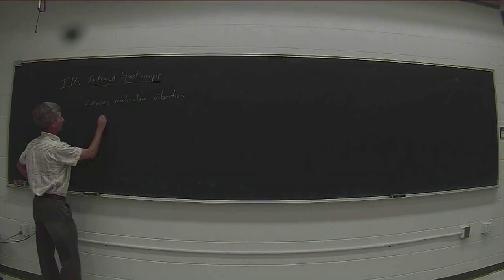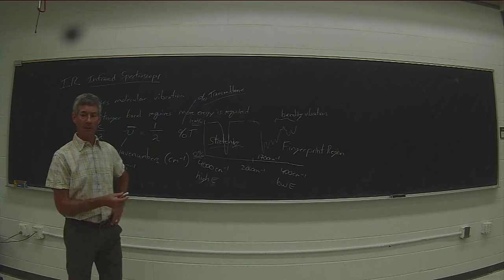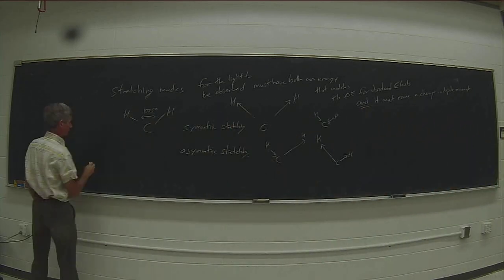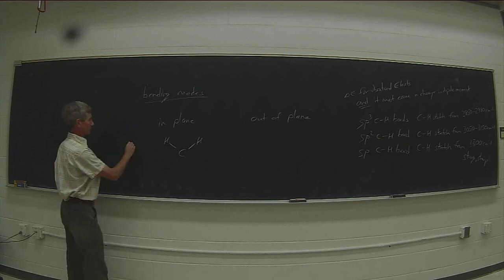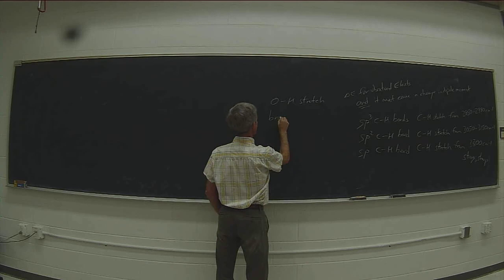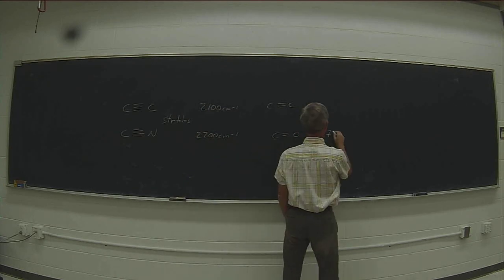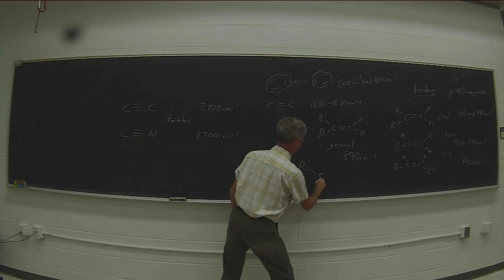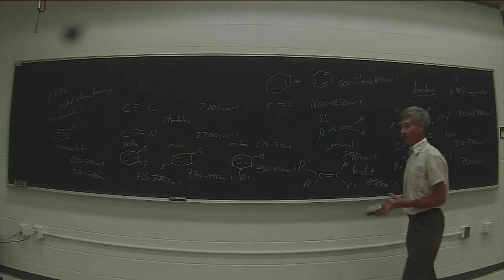IR Theory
This video describes the molecular vibrations that are observed using infrared radiation, and what information can be obtained about molecular structure by observing specific regions of the IR spectrum.